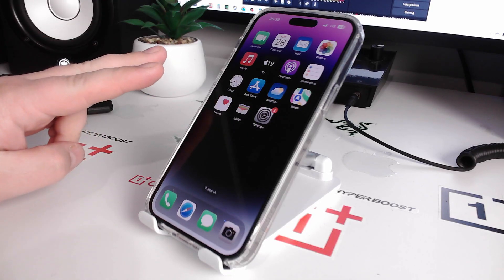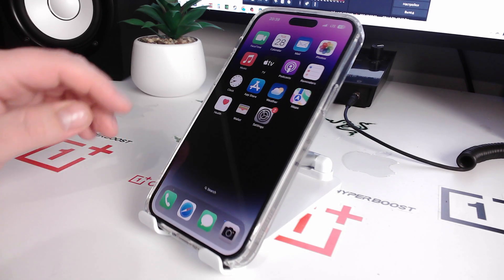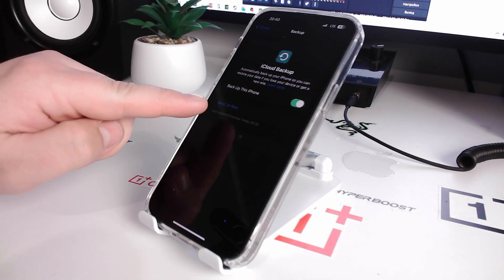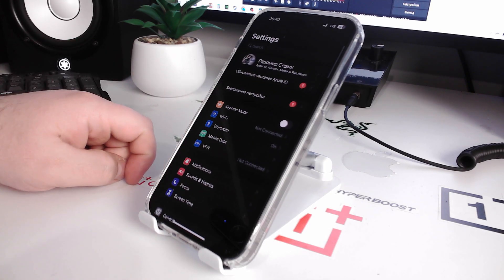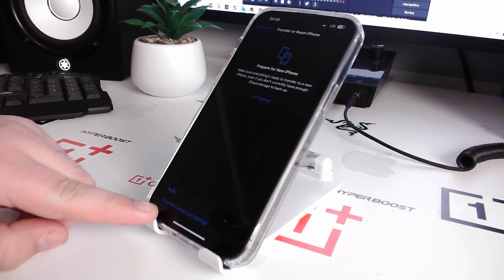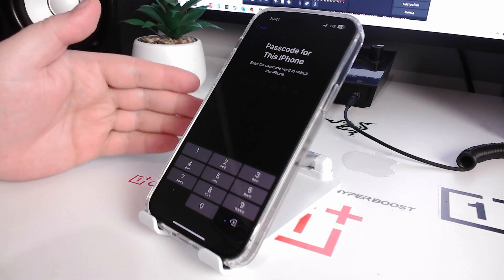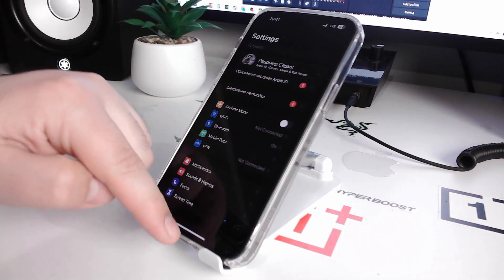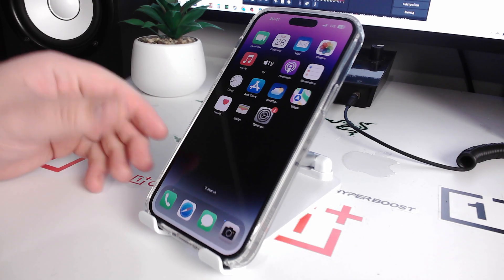How to Reset iPhone 13 MINI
How to Factory Reset iPhone 13 MINI.